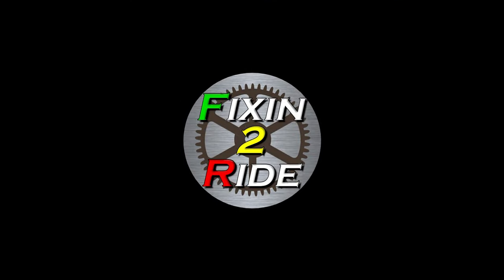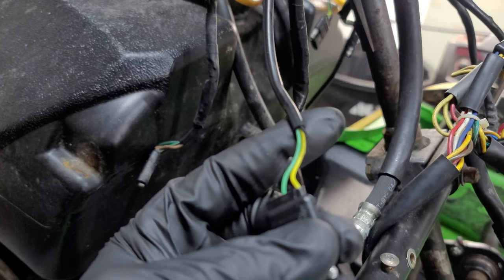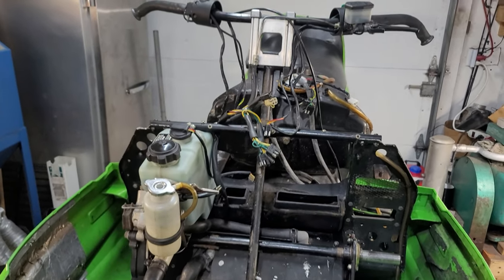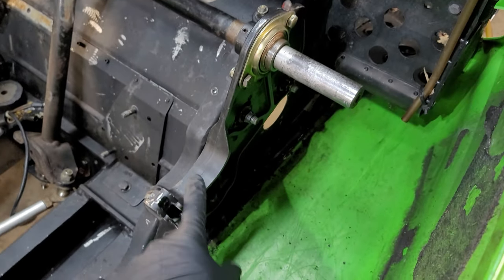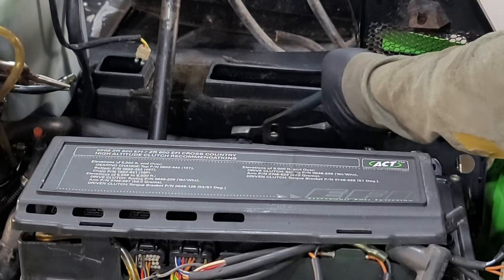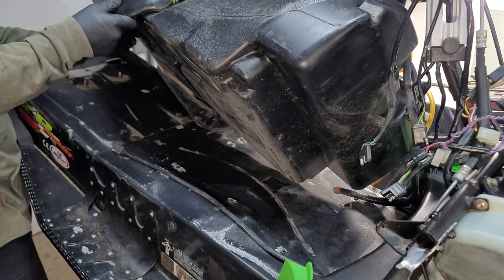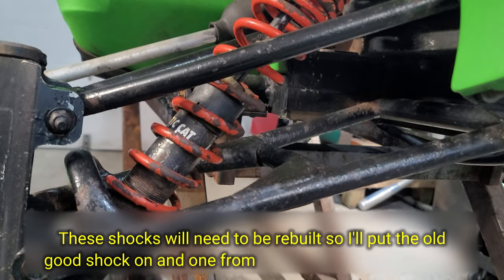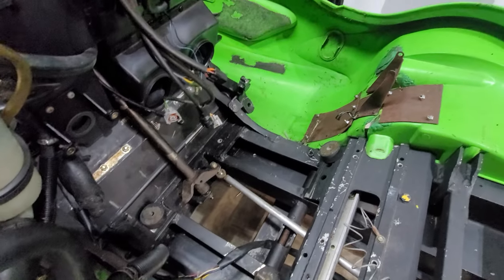02 ZR 600 efi Rebuild || Wrecked Edition Part 5 || New Chassis Prep for Engine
Welcome back to Fixin2Ride!

ABOUT:
 Getting the Chassis ready for the engine. Engine is cleaned up and dropped in.

 Check out the video and swing by and say hi, hit the Subscribe and Alert Bell buttons and don't forget to share with your friends and family on social media and networking that you think might get a klick out of this sort of content.

 If you need any snowmobile parts WEST MICHIGAN SNOWMOBILE IS YOUR PLACE TO GO!

Sincerely,
Andrew C.